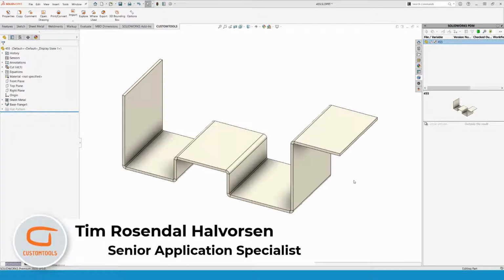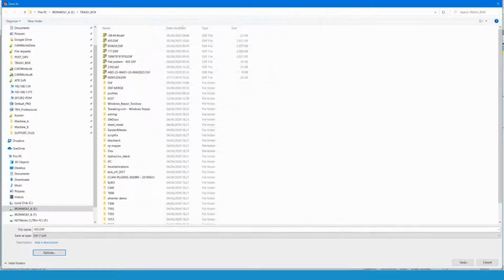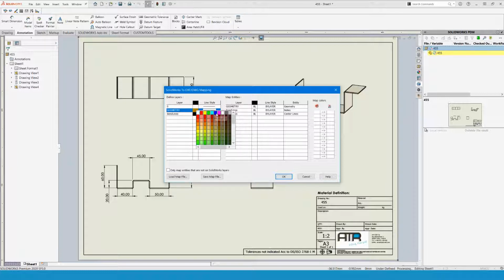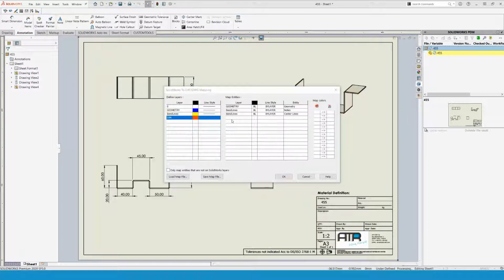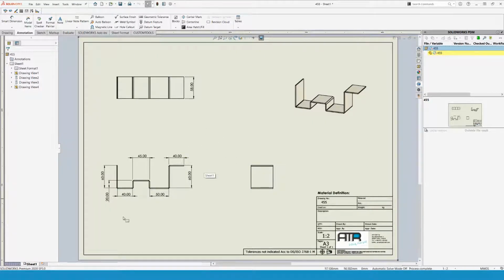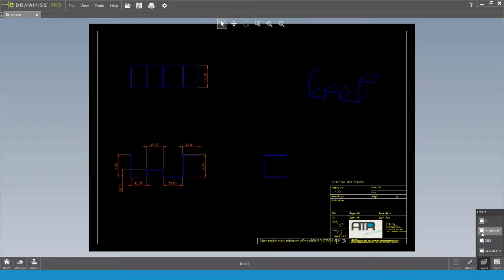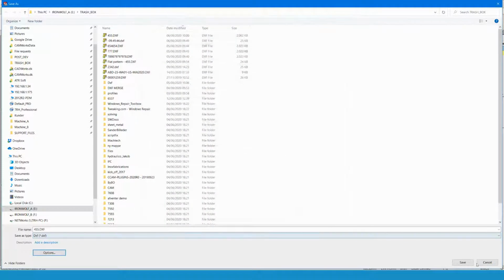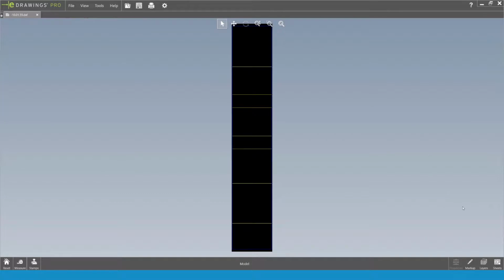Creating DXF file with bend lines and geometry on different layers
In this short video I'll show how you can easily create layered DXF/DWG files using SOLIDWORKS basic functionality and CUSTOMTOOLS together.